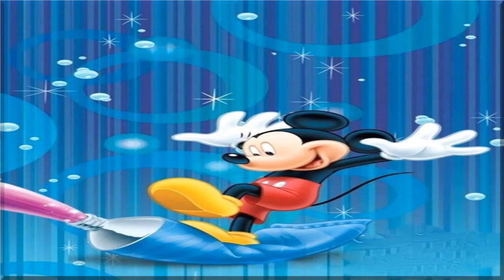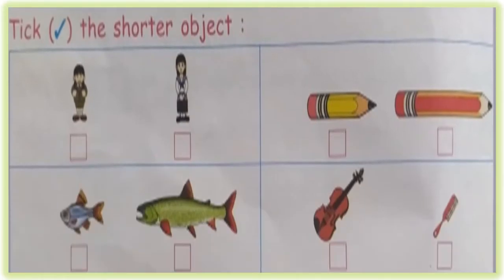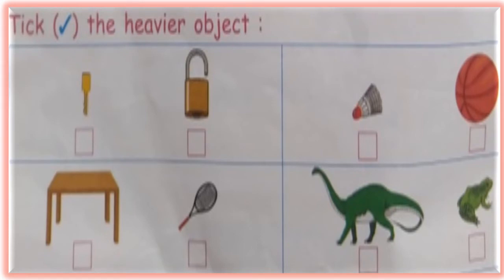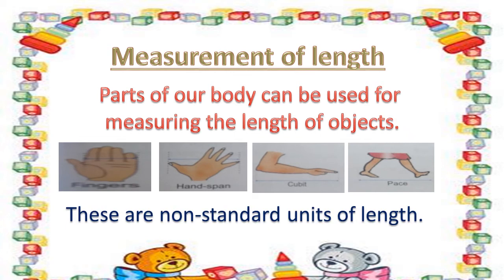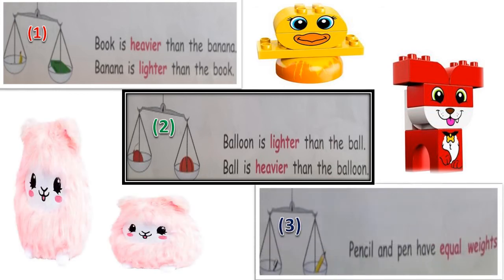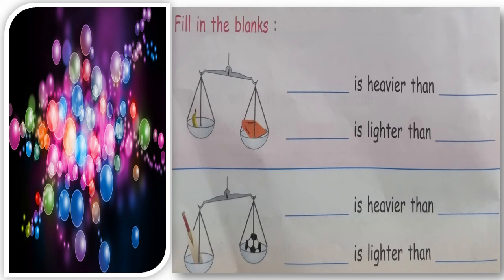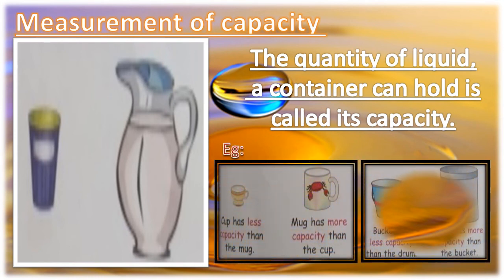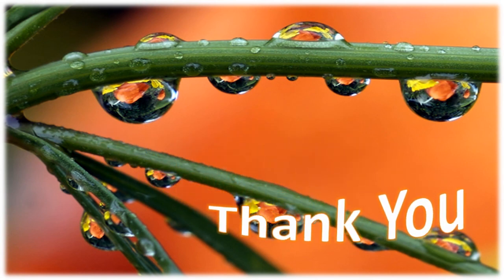Class 1 mathematics .Measurement.